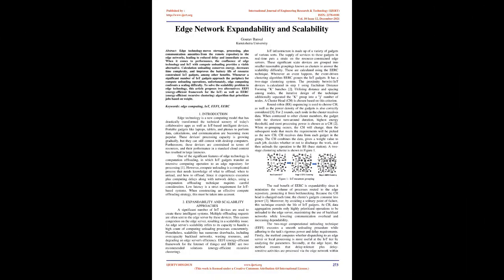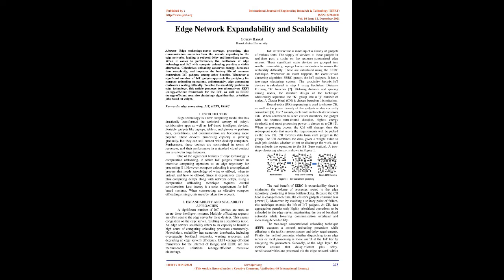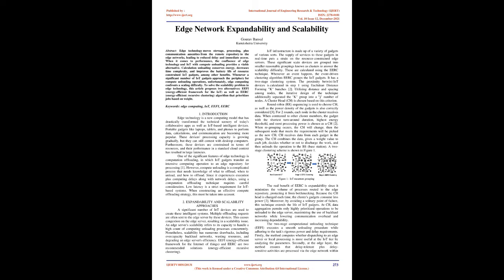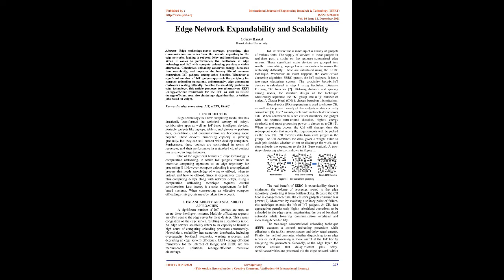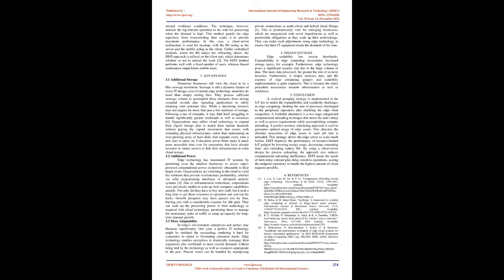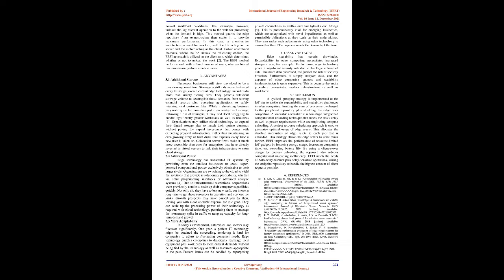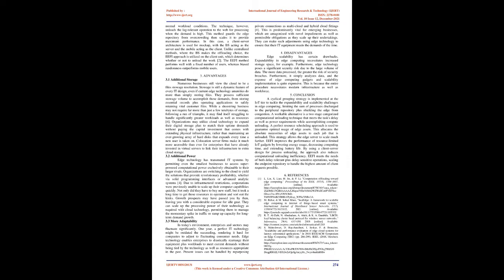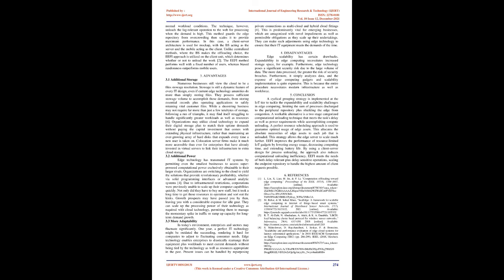Edge Network Expandability and Scalability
Gourav Bansal

Edge technology moves stowage, processing, plus communication amenities from the remote repository to the edge networks, leading to reduced delay and immediate access. When it comes to performance, the confluence of edge technology and IoT with compute unloading provides a viable alternative. Calculation unloading conserves energy, decreases time complexity, and improves the battery life of resource constrained IoT gadgets, among other benefits. Whenever a significant number of IoT gadgets approach the periphery for compute unloading operations, unfortunately, edge computing confronts a scaling difficulty. To solve the scalability problem in edge technology, this article proposes two alternatives: EEFI (energy-efficient framework for the IoT) as well as EERC (energy-efficient recursive clustering) algorithm that prioritizes jobs based on weight.